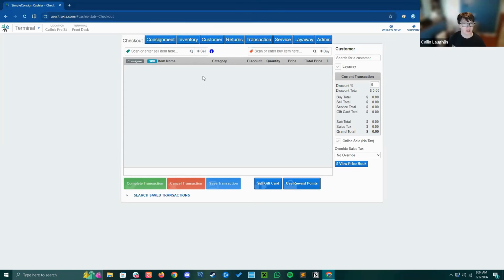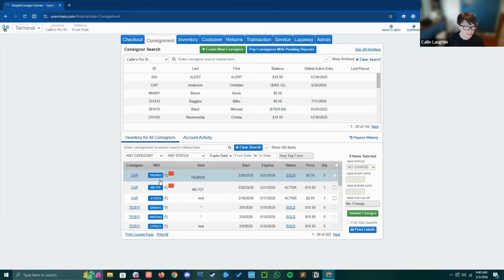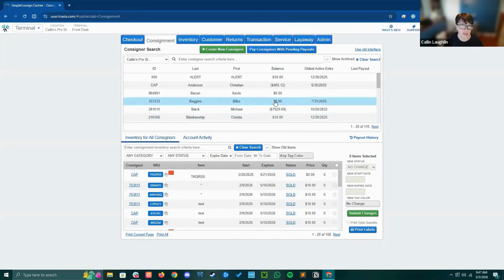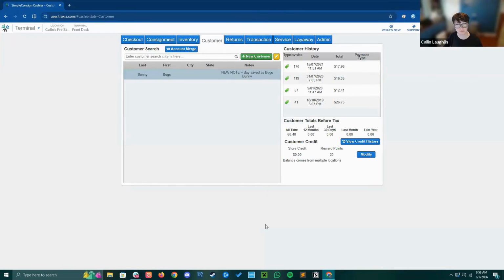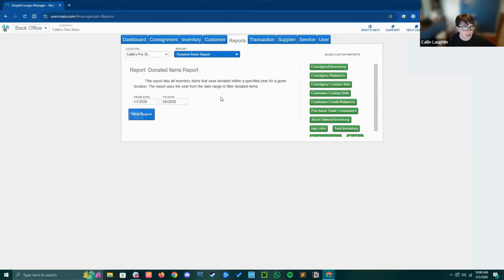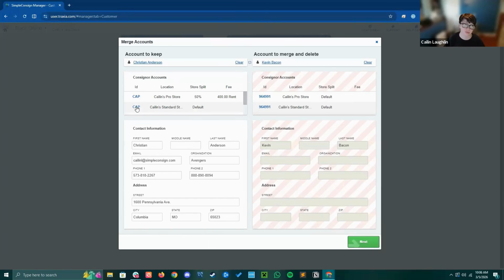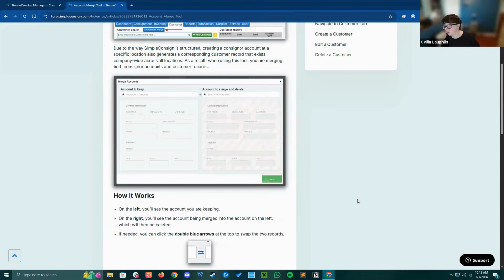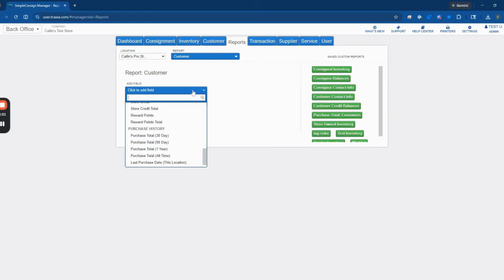SimpleConsign Feature Updates & New Features | March Webinar Replay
Discover the latest SimpleConsign features, product improvements, and software updates in this March webinar replay.

The SimpleConsign team walks through new features and enhancements designed to help consignment stores, resale boutiques, and other resale businesses manage their operations more efficiently.

• Explore the latest SimpleConsign feature updates and releases.
• Learn how new tools work and how to navigate them.
• Discover features that can help streamline your store's daily operations.

EXPLORE SIMPLECONSIGN

SimpleConsign is point-of-sale and inventory management software built for consignment stores, resale boutiques, and multi-vendor businesses.